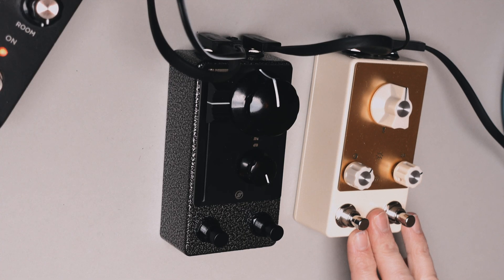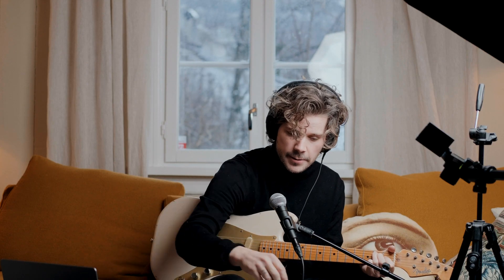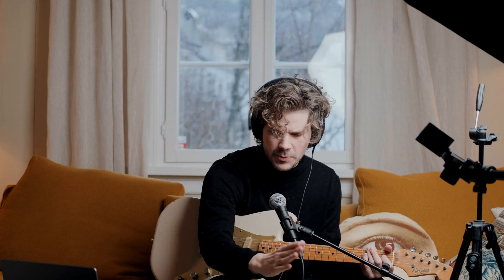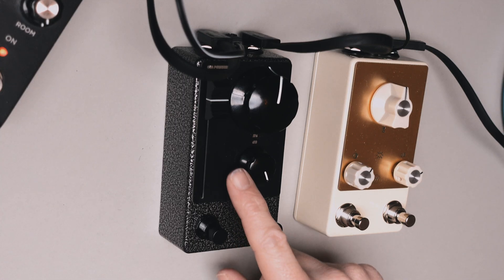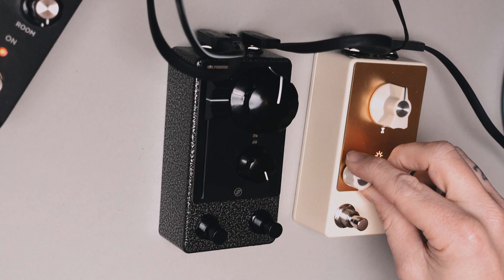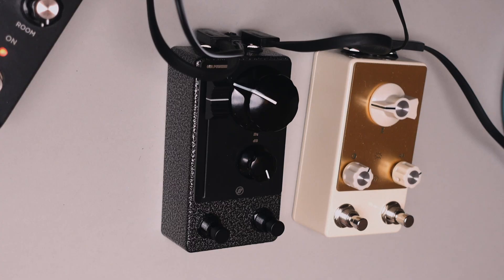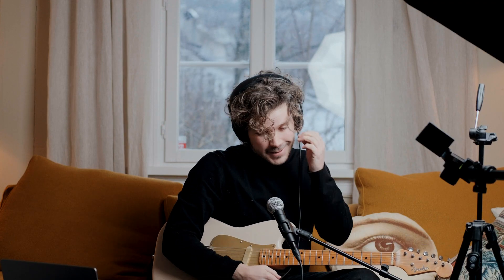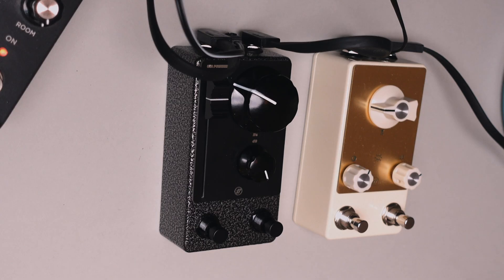Can we make an authentic-sounding Uni-Vibe circuit without LDRs?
Due to changes in legislation we can't use LDRs anymore.
Let's see how the new OTA-based FREI compares to the optical SOL!

FREI is available now!